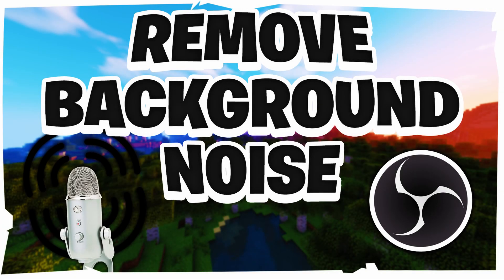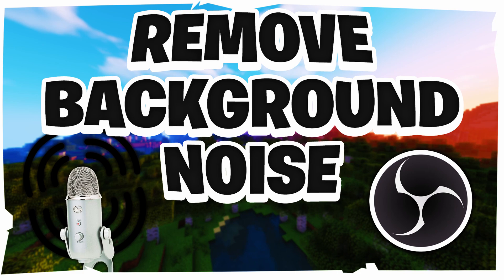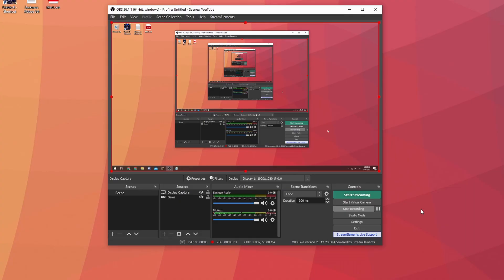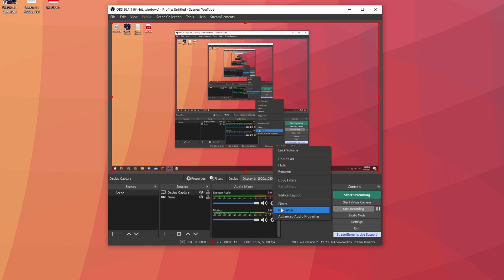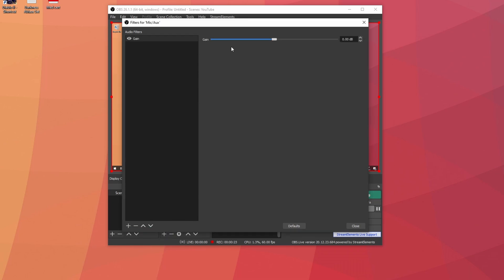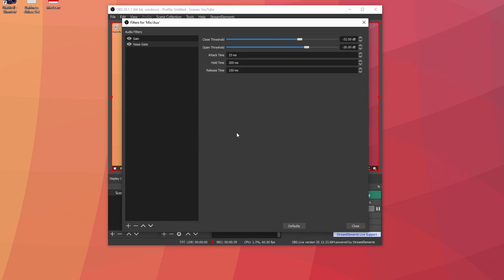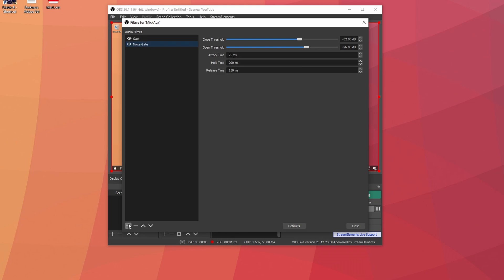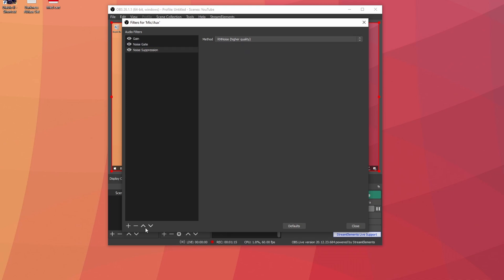OBS Studio: Best Microphone Settings 2021 (Remove Background Noise LIVE)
Today I wanted to share a quick video on the settings I use to remove background noise whilst recording or streaming without having to edit it out later. I have a lot of background noise in my room, for example: airconditioner and fans. This has really helped me remove these issues and not have to stress about trying to edit the noise out later.